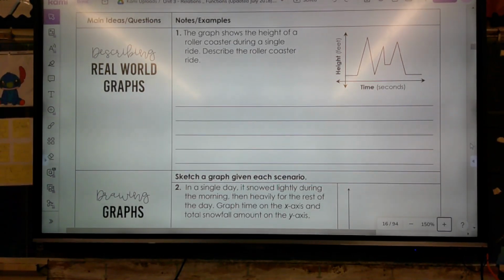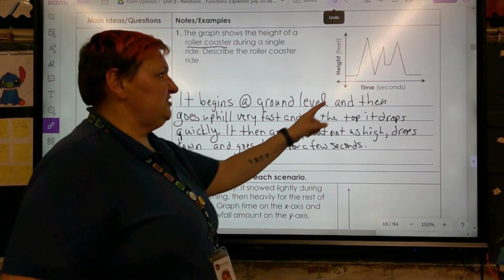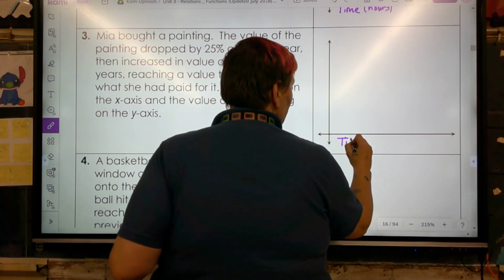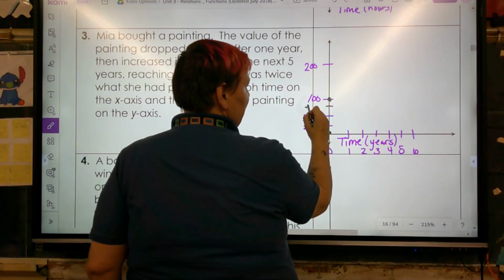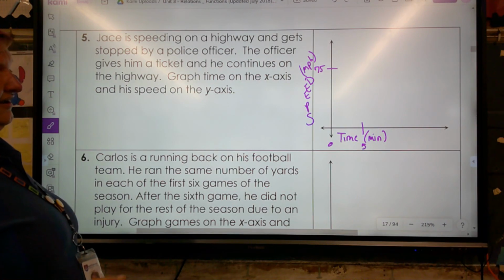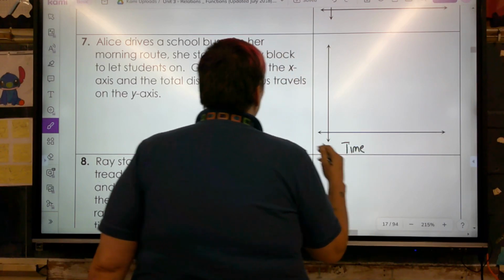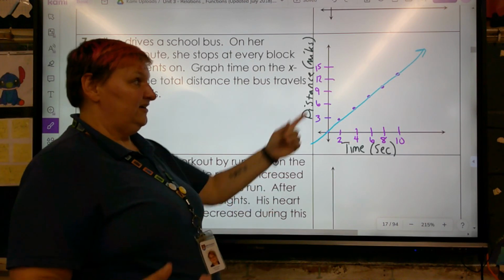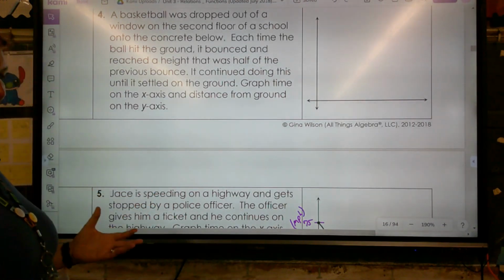Unit 3.5 Guided Notes - Real World Graphs